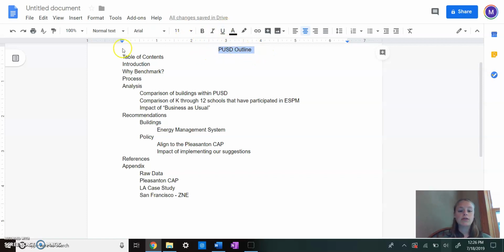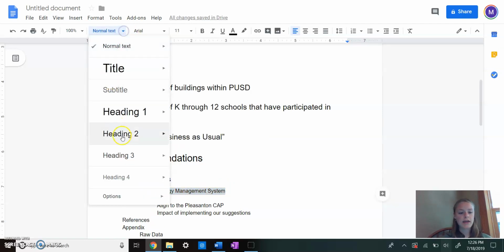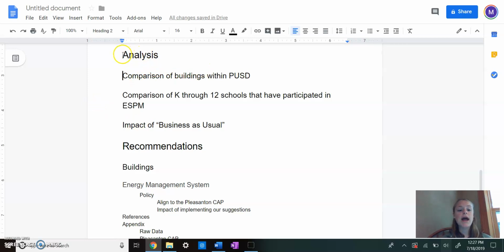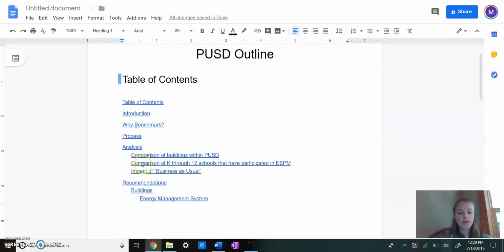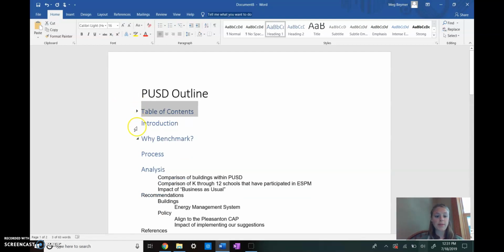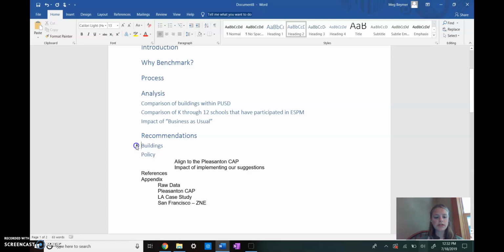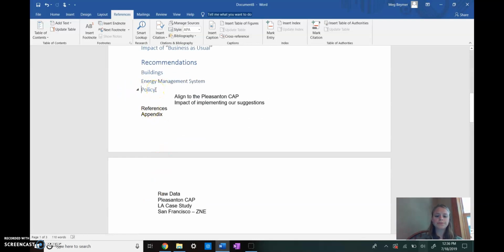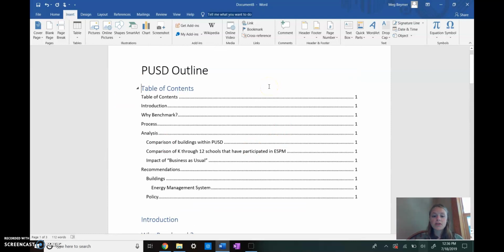Outline and Table of Contents